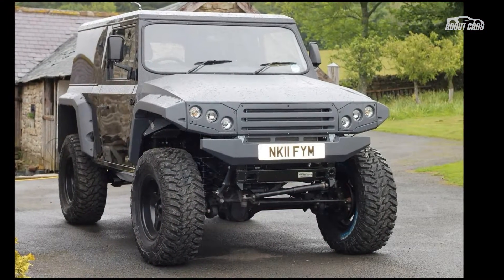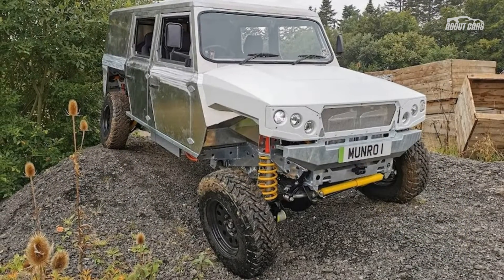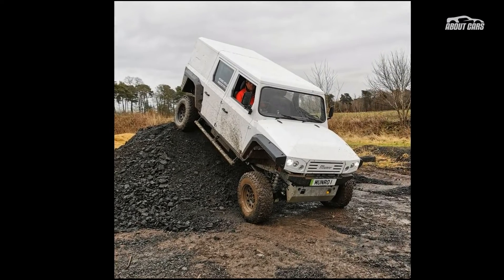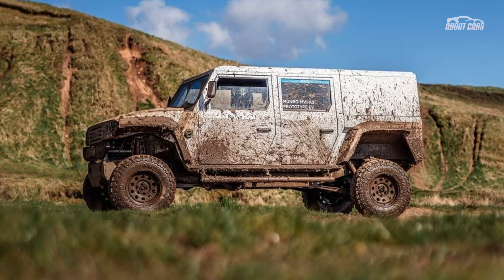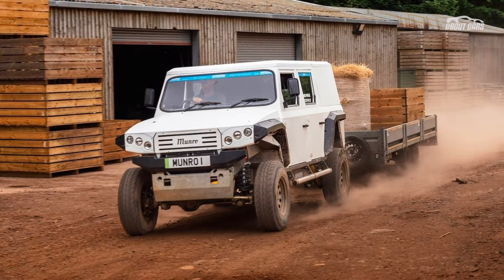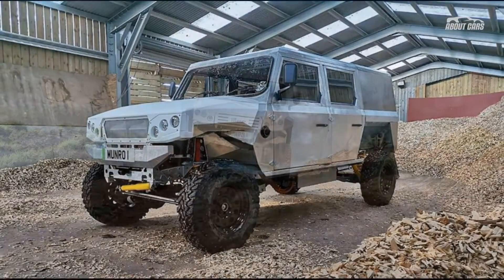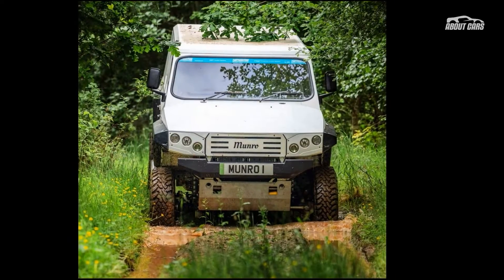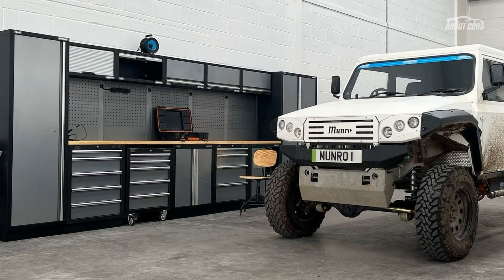The Munro EV 4x4 is a no-frills fully electric off-road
The Munro EV is a no-frills fully electric off-roade, that will be sold in both the UK and the US starting from 2023.

See always the latest news about cars, interesting facts, innovations, reviews of the latest car news! Thanks a lot!